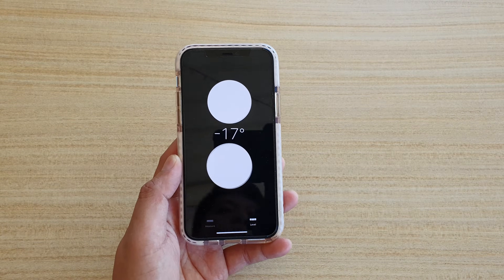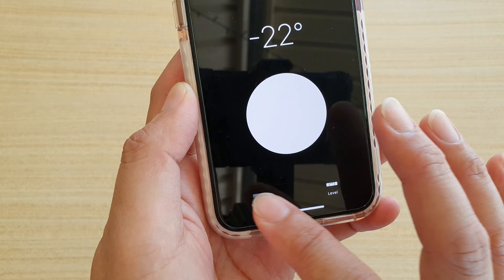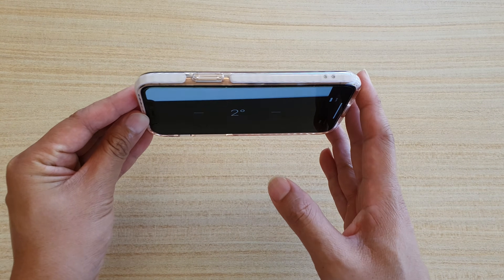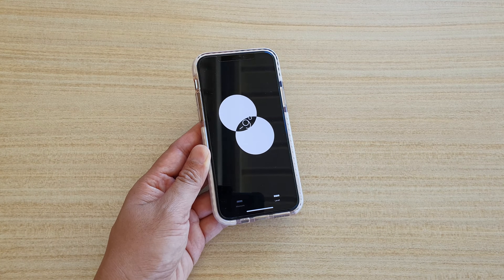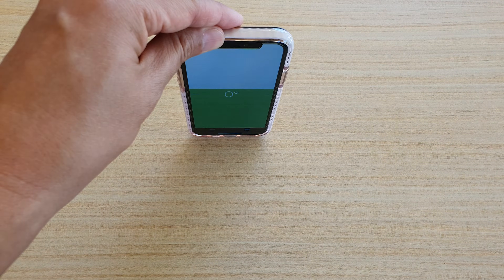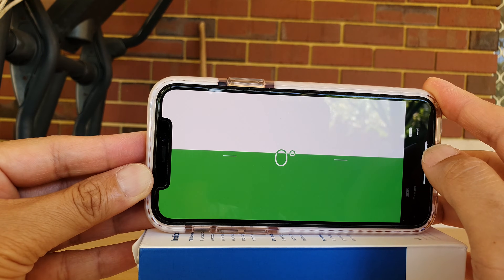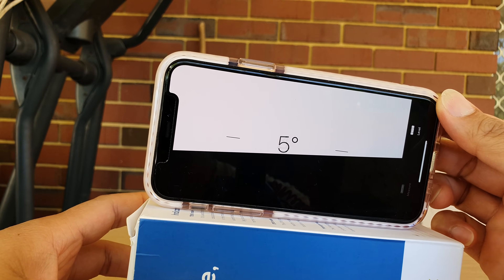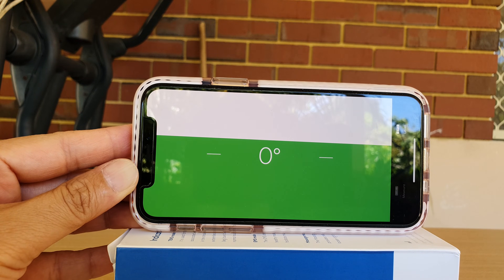IOS 13: How to Use an iPhone as a Leveling Tool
Learn how you can use an iPhone as a leveling tool running iOS 13.